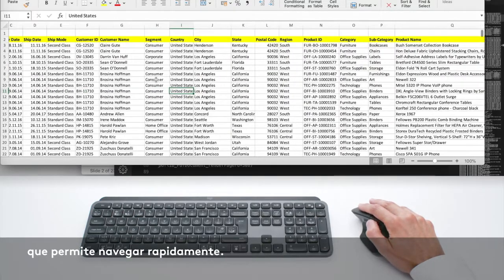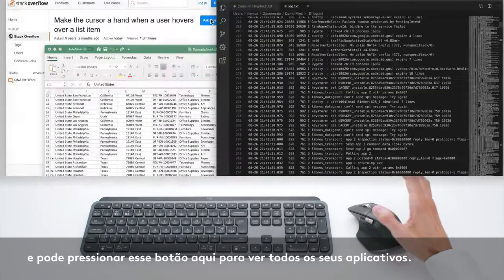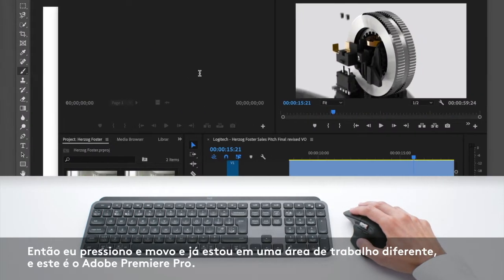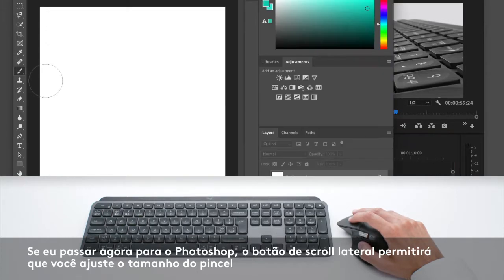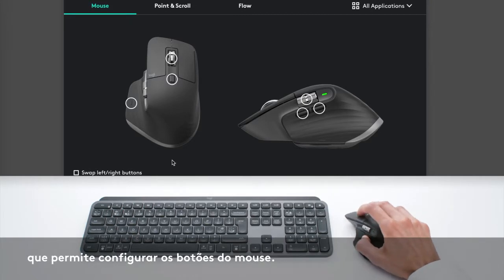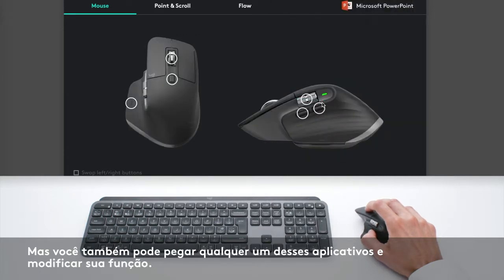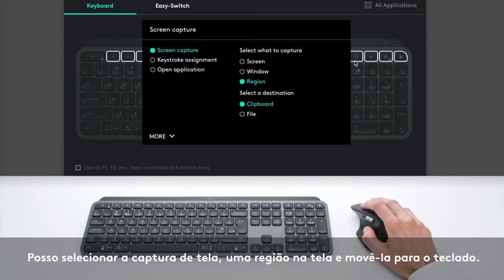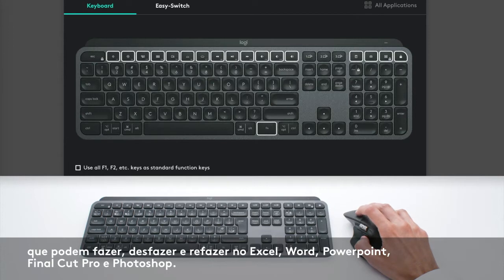MX Master 3 - Mouse sem fio avançado - Tutorial sobre configurações específicas do aplicativo - PT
Demonstração de como usar o MX Master 3 em seus aplicativos diários.